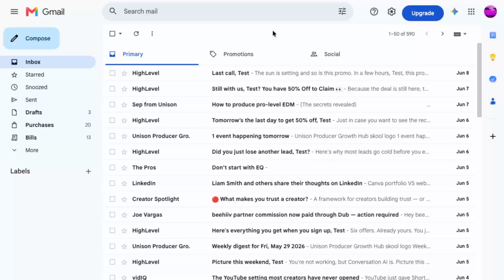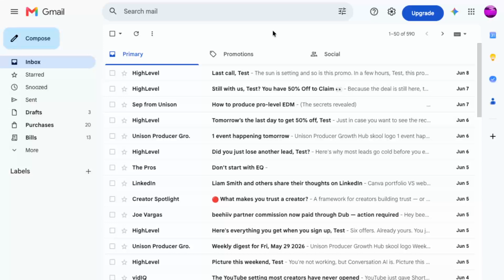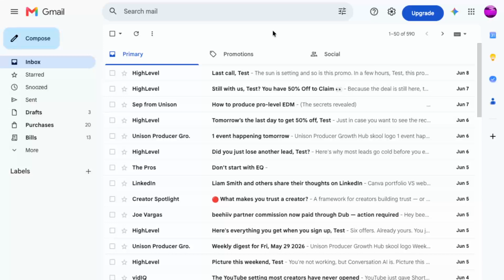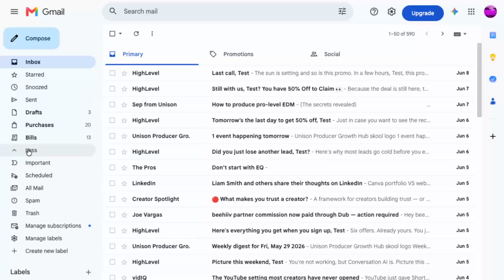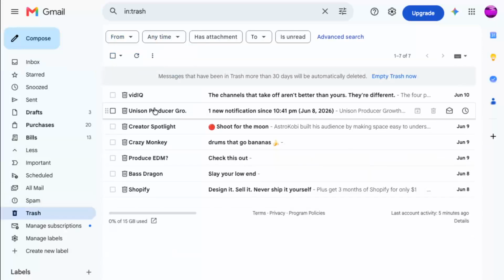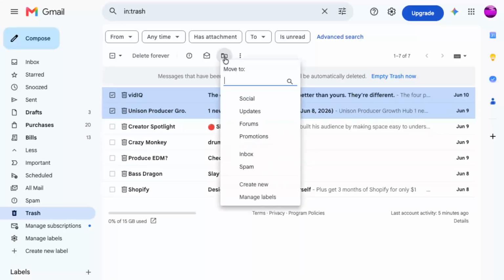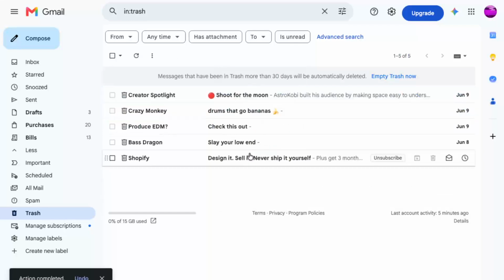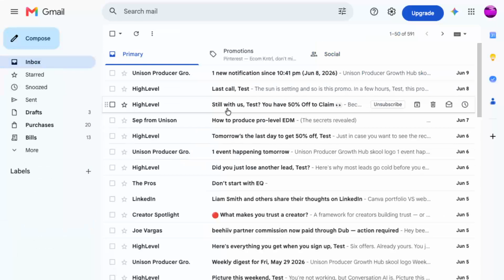How to Move Trash Mail to Inbox in Gmail (2026) | Step-by-Step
Learn how to move trash mail to inbox in Gmail using the most current method available. In this tutorial, you'll see exactly how to locate deleted emails in your Trash folder, restore them to your inbox, and make sure they stay there without disappearing again. This works whether you're on desktop or mobile, and covers both individual emails and bulk restores. Many people struggle with this because Gmail's interface isn't always obvious, but this updated walkthrough makes the process simple and clear. Whether you accidentally deleted an important email or just need to recover something older, this method works reliably.